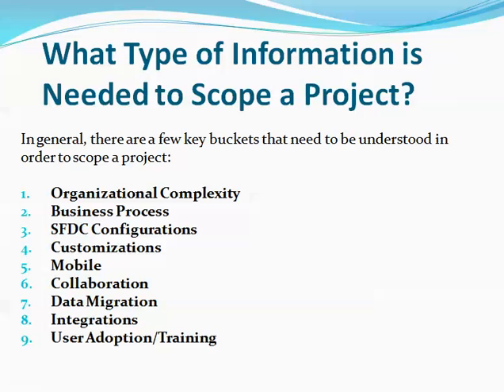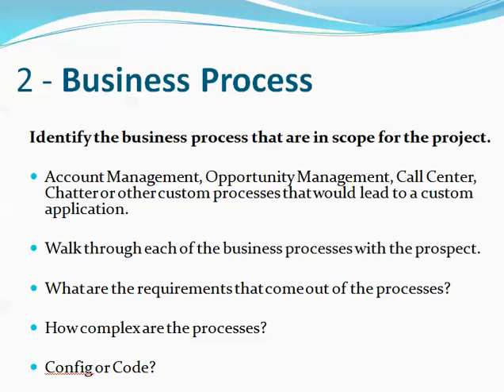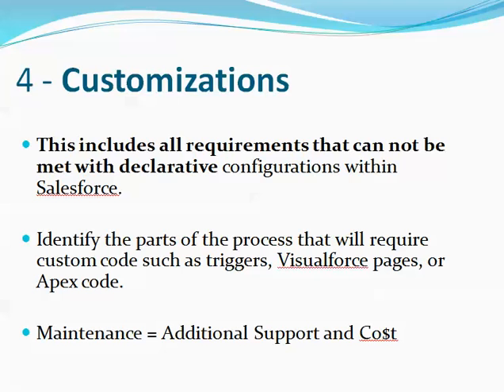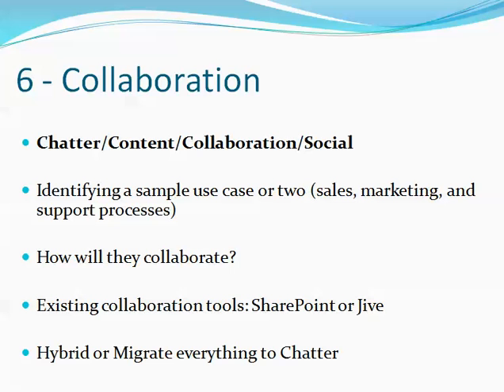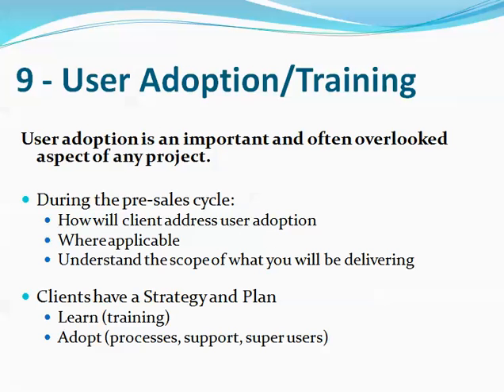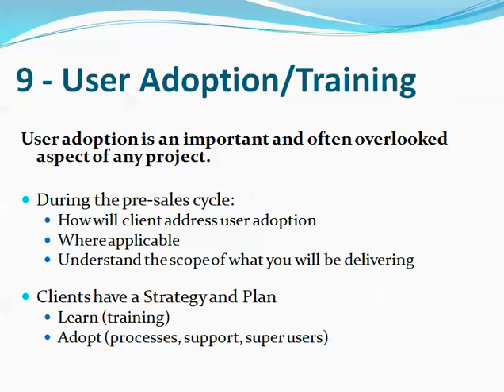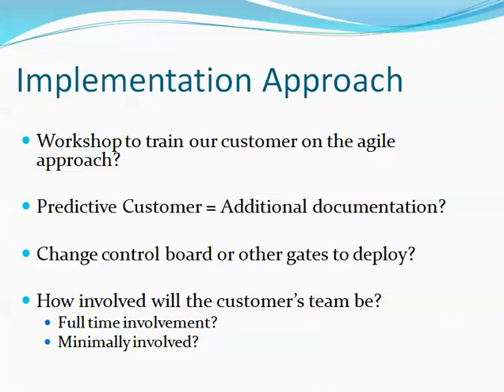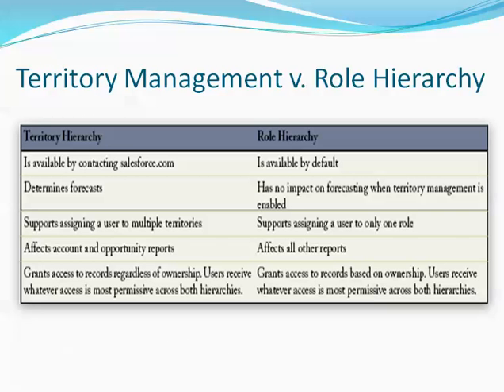Scoping a Project in SFDC